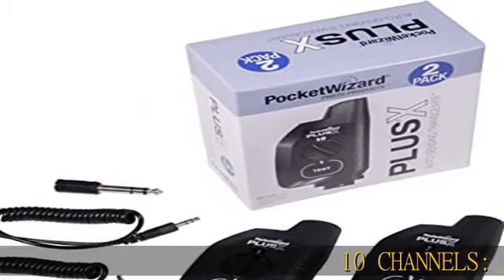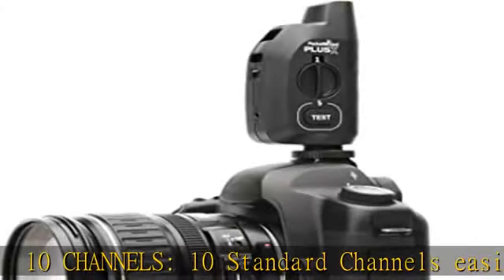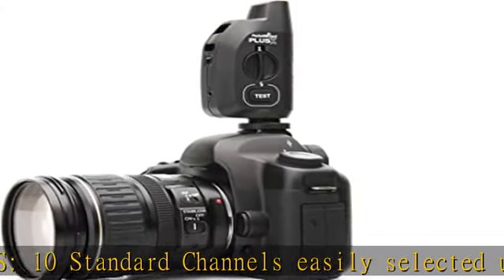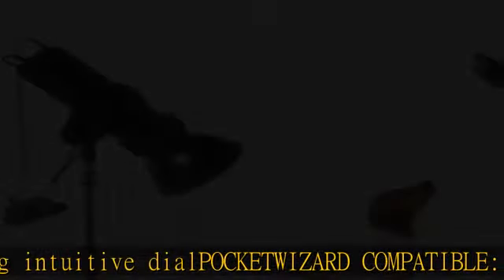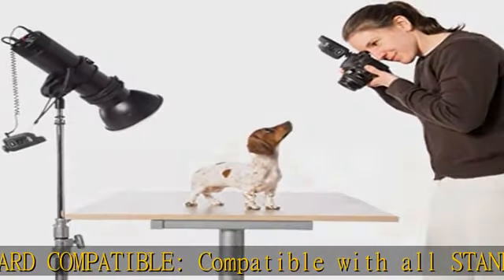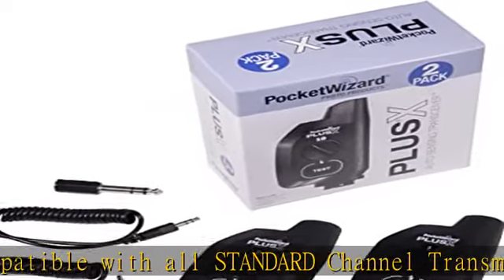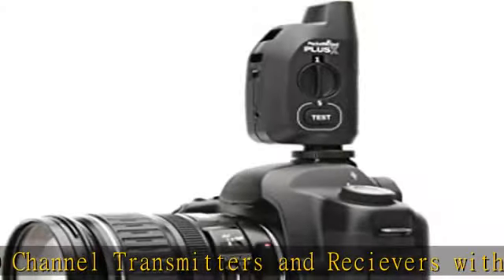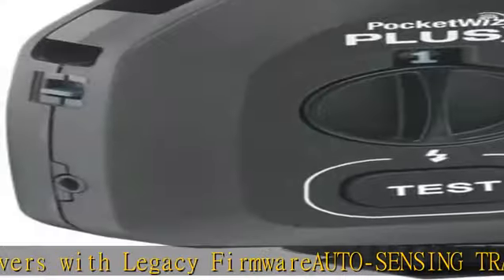PocketWizard PlusX Transceiver (Black) (Pack of 2)